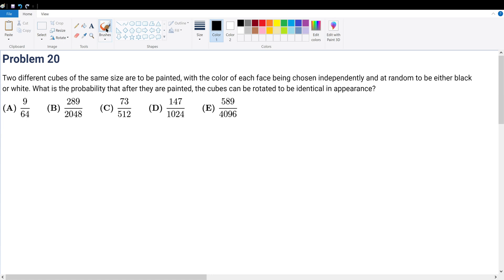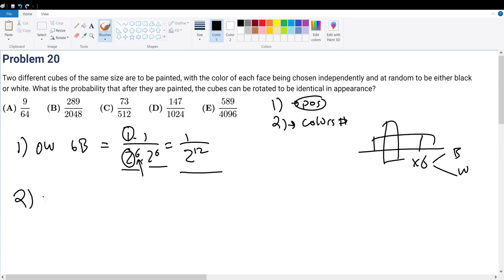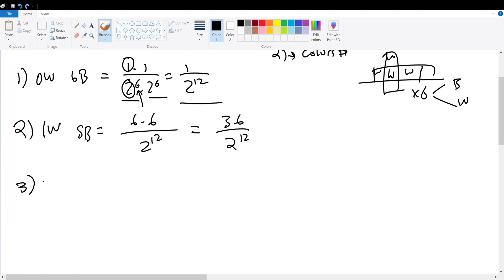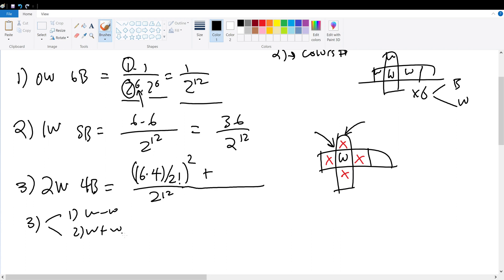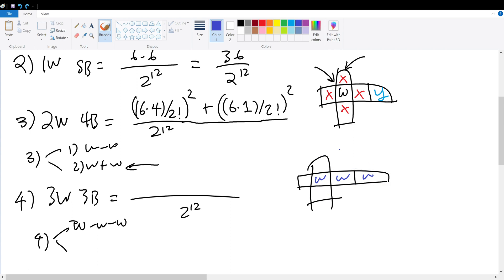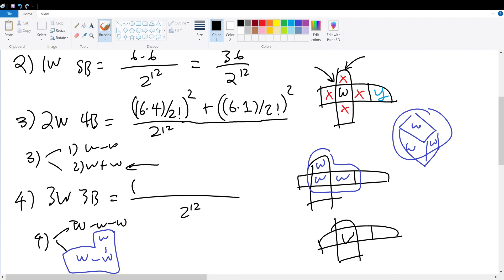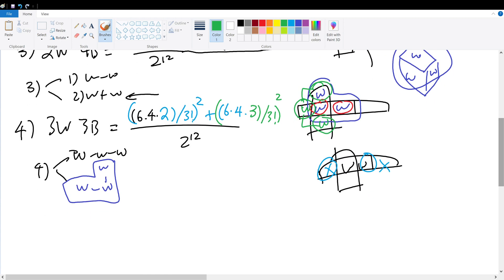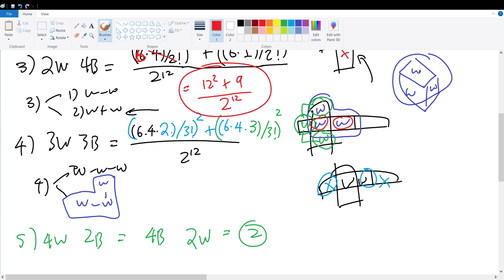2020 AMC 12B Problem 20